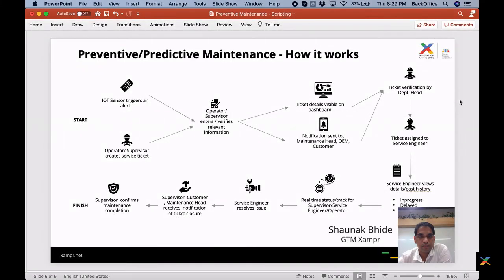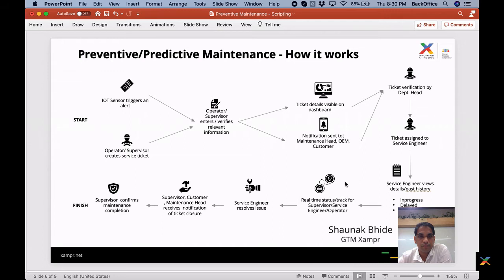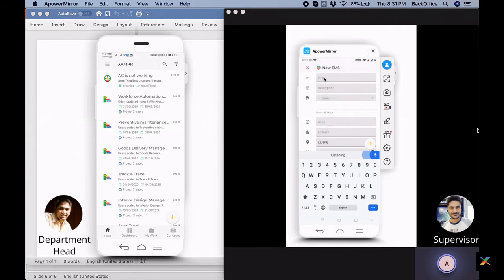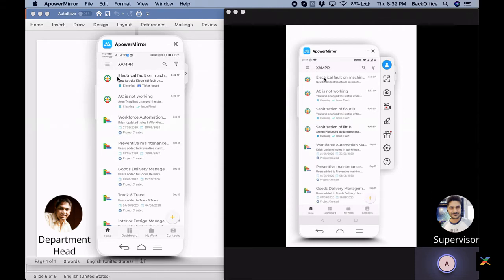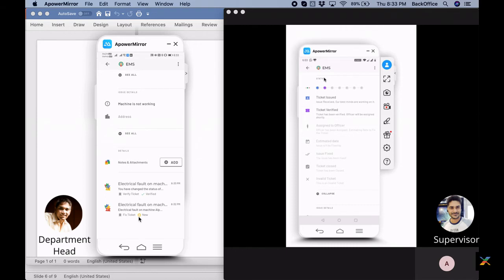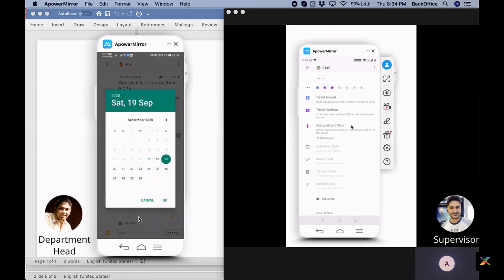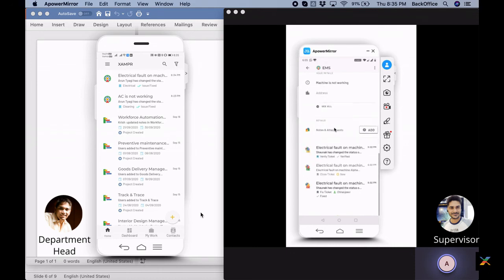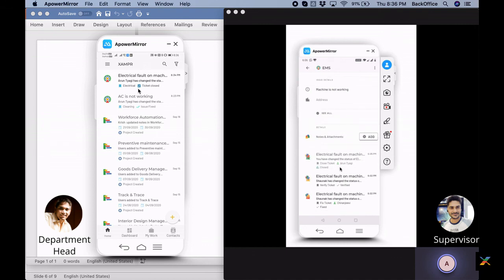Xampr | Preventative / Predictive Maintenance in action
Find out how Xampr’s Preventative and Predictive Maintenance solution can help you lower your maintenance effort and cost. Leverage  Xampr’s No-Code Application Development Platform powered by HPA™ to either build a seamless maintenance planning, tracking, and execution environment. Add/Extend IIOT capabilities to your existing Maintenance Application without having the need to reimplement your back end processes!
More information on Xampr can be found out

We have 3 other Product Feature / Function videos that we have released today.